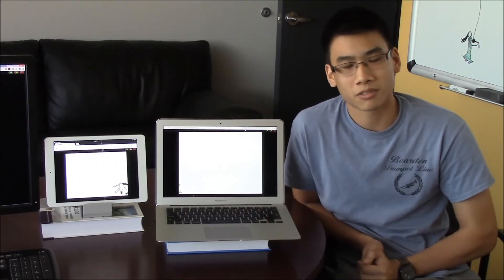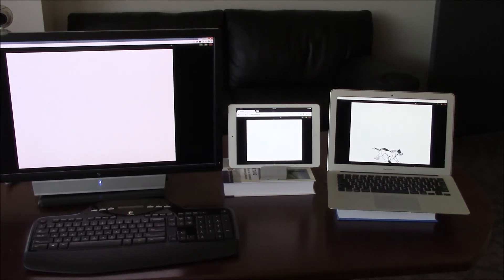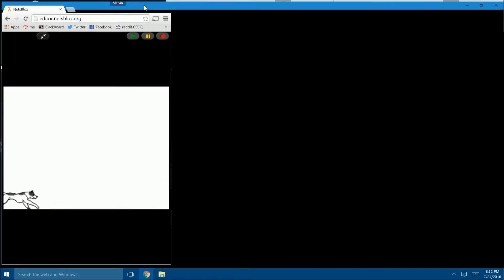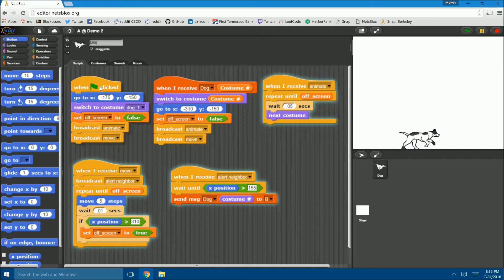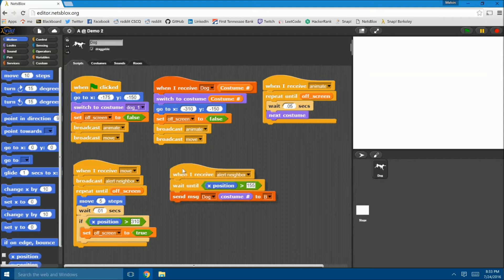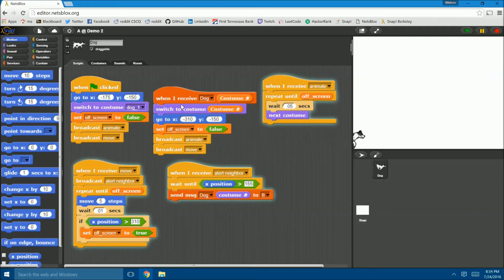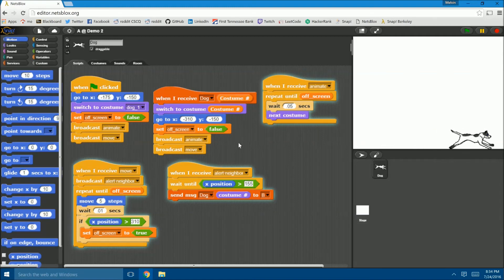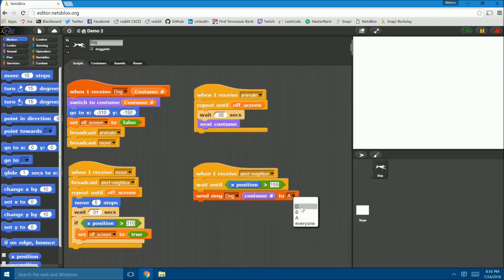NetsBlox Running Dog Demo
NetsBlox is a Snap! extension supporting distributed programming such as multi-player games. This video shows a dog running across multiple computers...